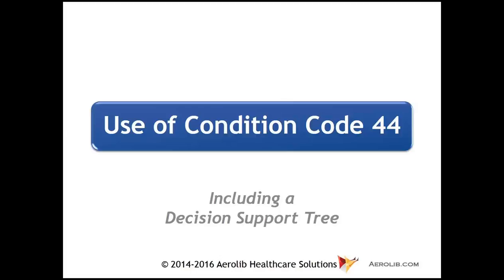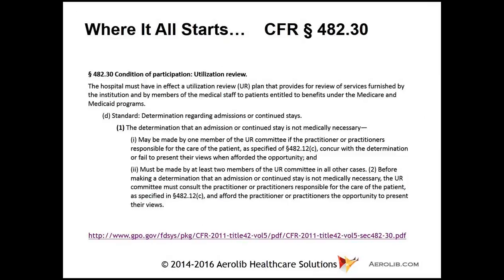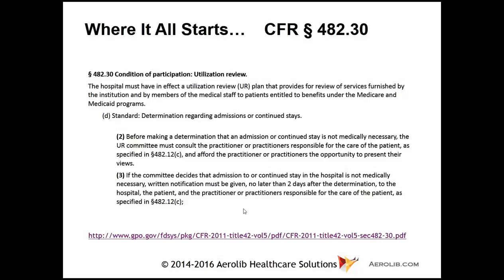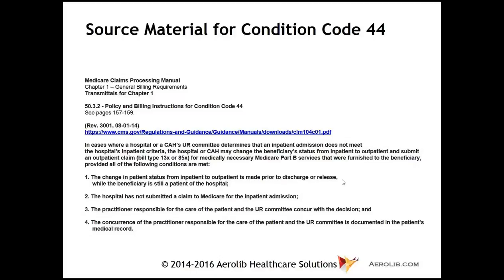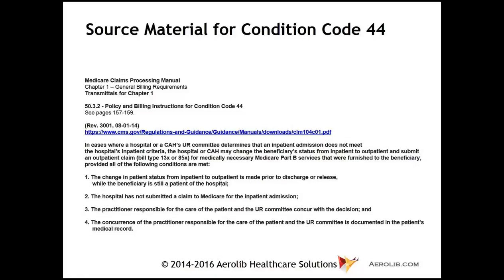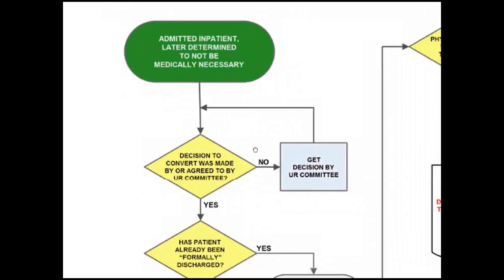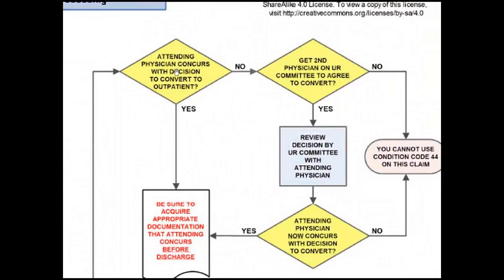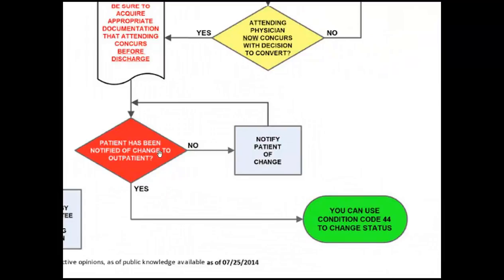CC44 and Decision Support Tree